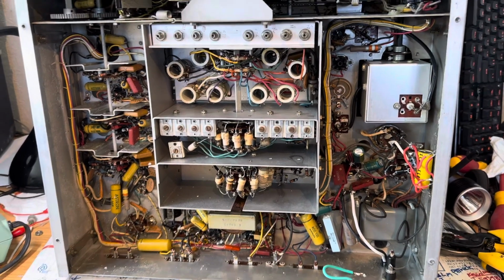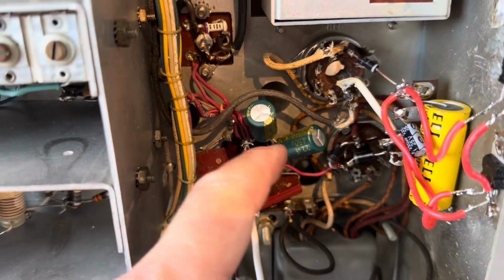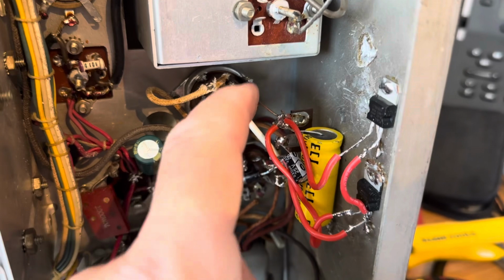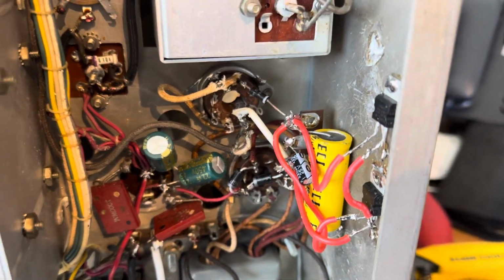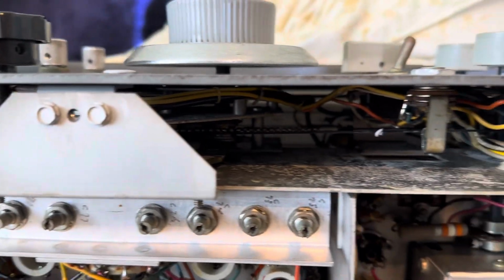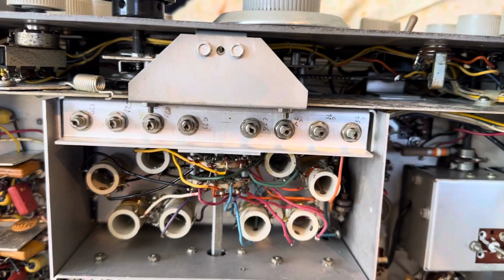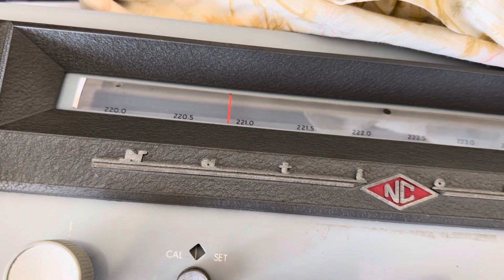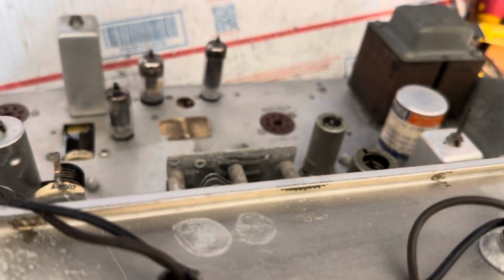National NC-303 receiver review of B+ supply and oscillator tube regulated 6 volt DC supply